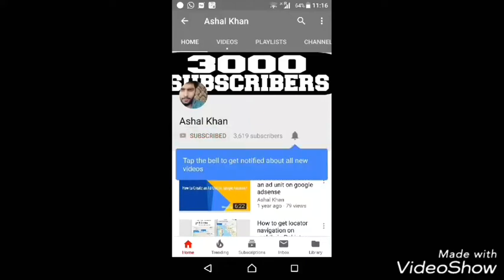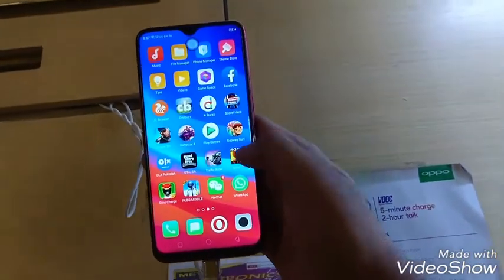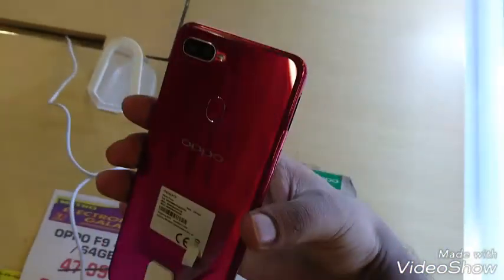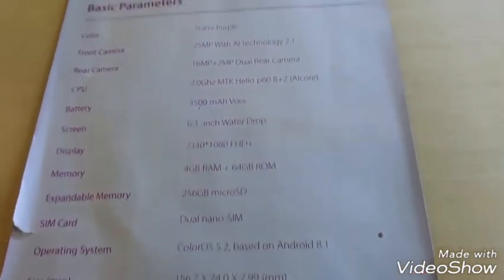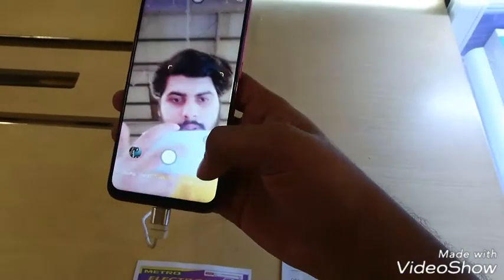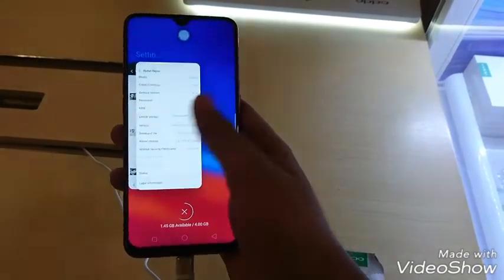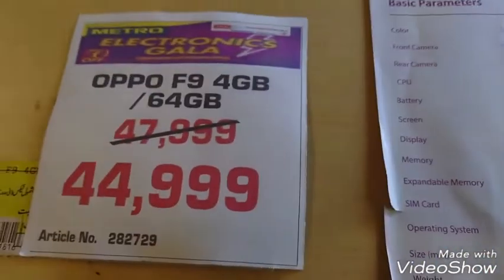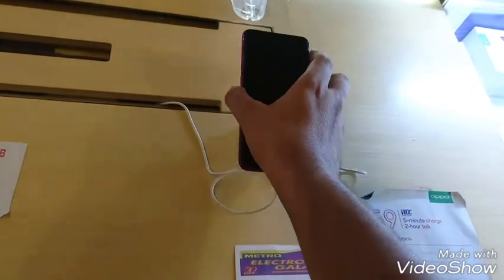OPPO F9 Hands On Review 2018| 4GB/64Gb/25MPFCam/DualRearCam/BazzleLess